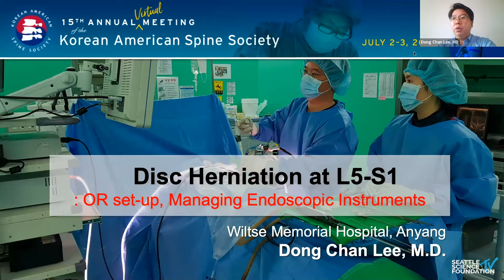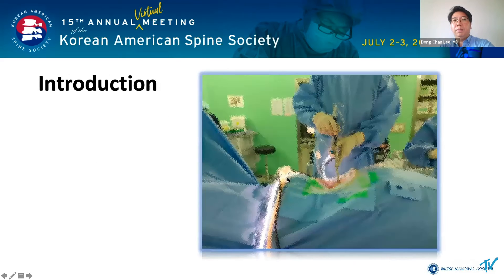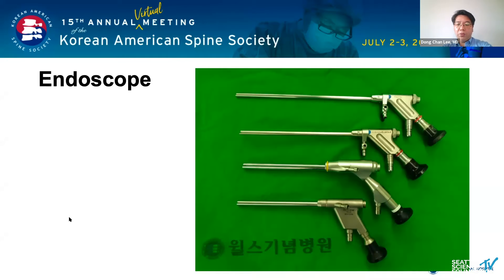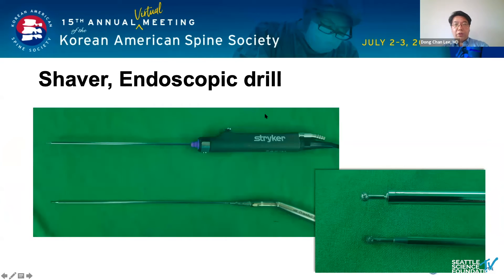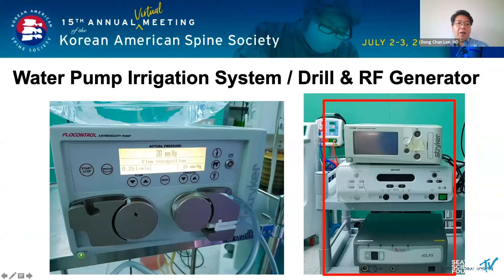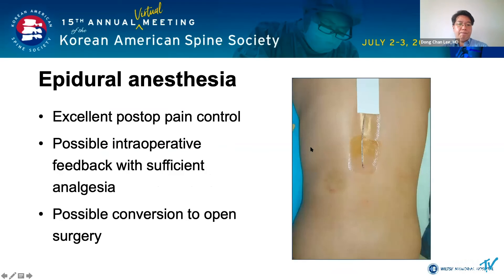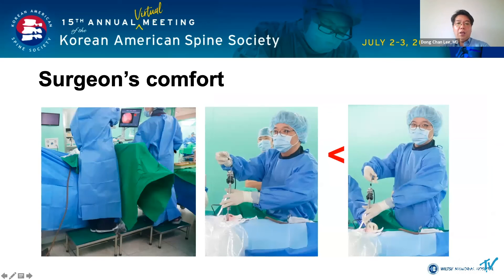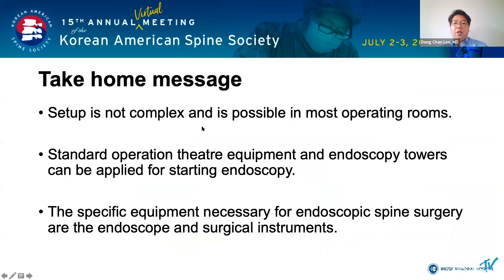Disc Herniation at L5 S1 - Dong Chan Lee, MD